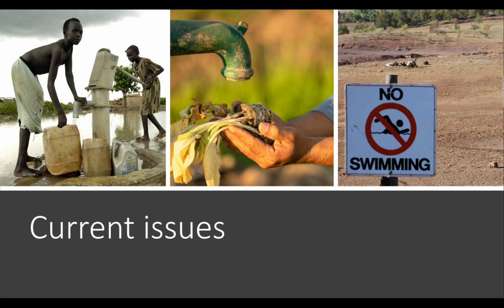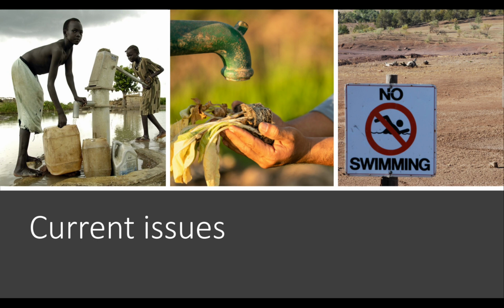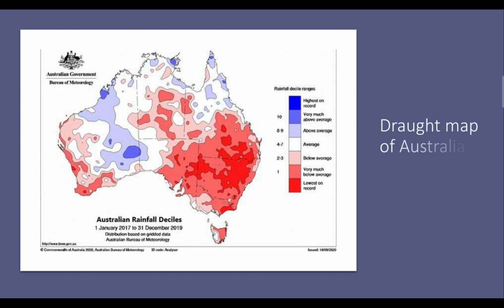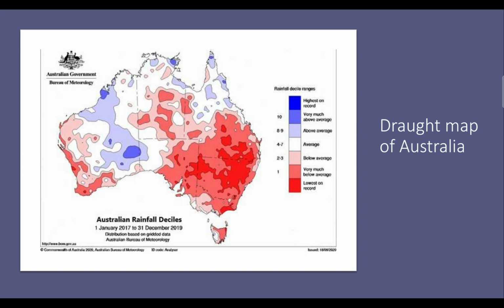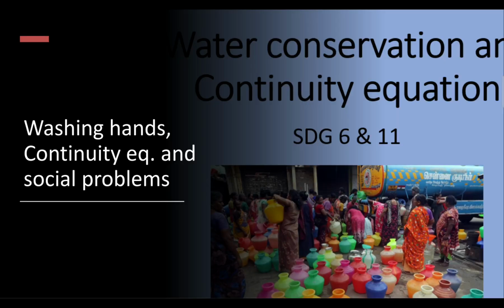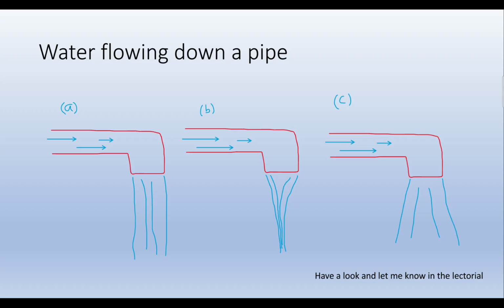14. Applications and Conclusion - Continuity Equation